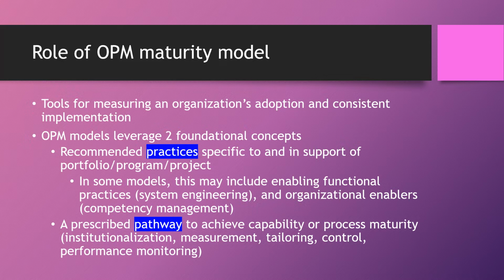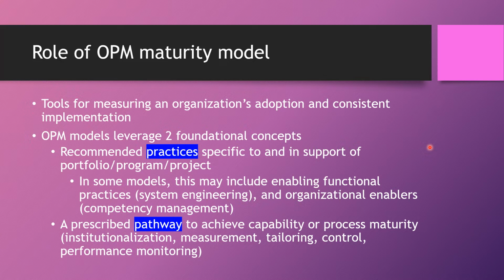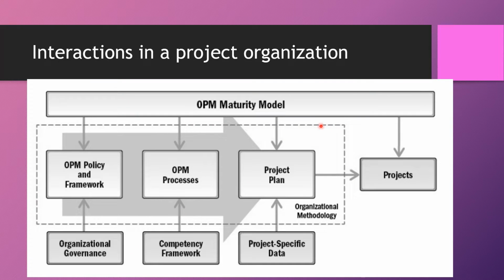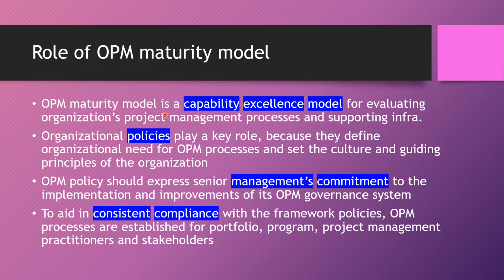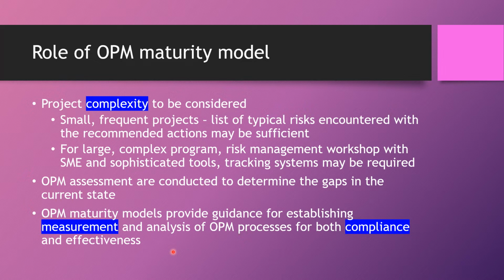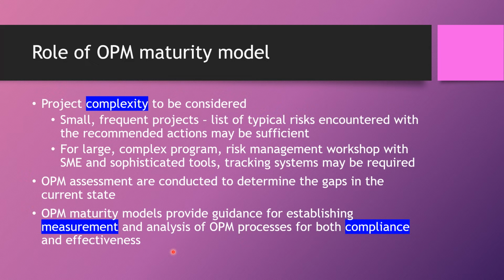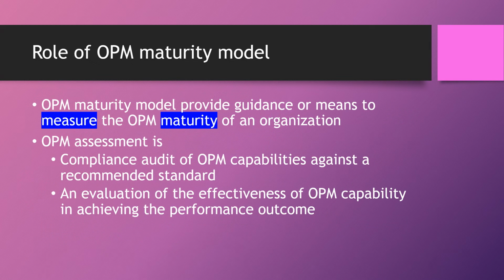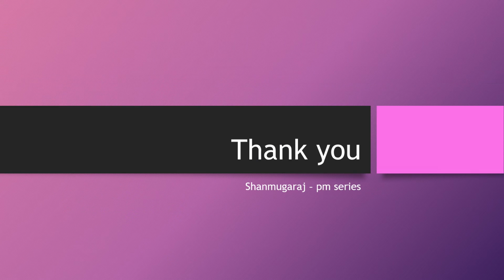Defining role of OPM maturity models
This video talks about Defining role of OPM maturity models